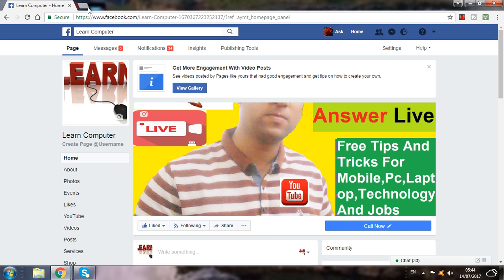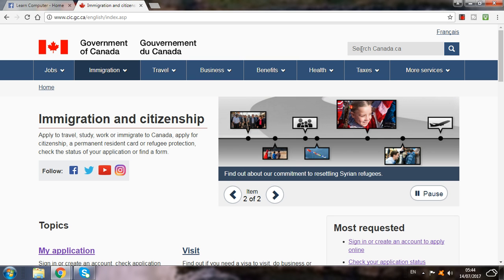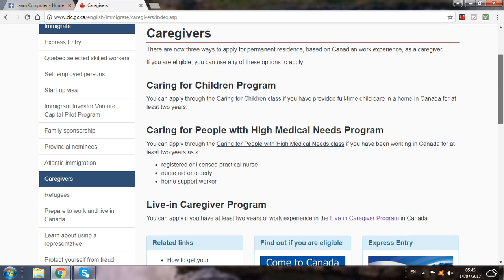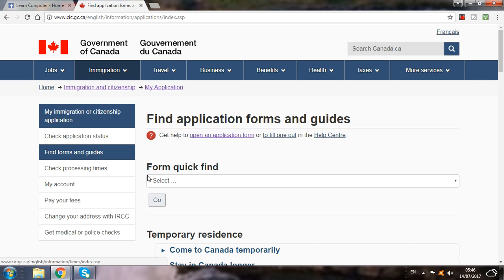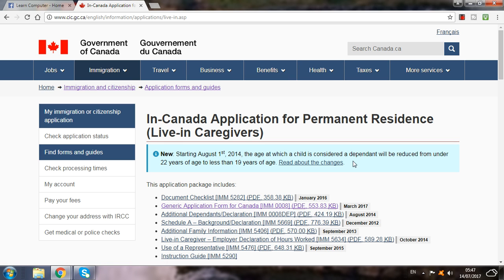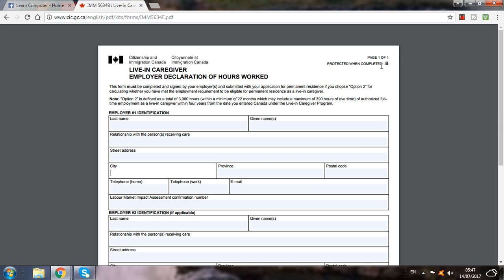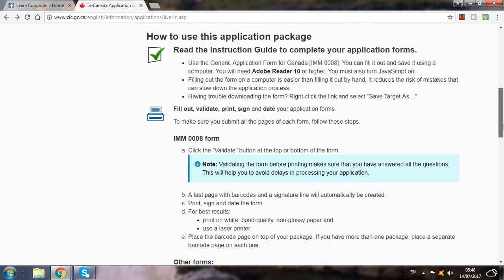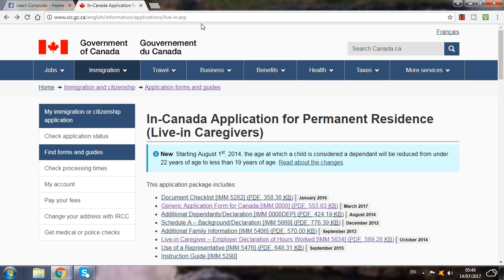Canada Caregiver Visa With Pr Started Hurry Up No Lmia Required Fully Apply - Canada Launches New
If You Want Caregiver Jobs For Canada Country So Apply Today By Yourself

Caregiver Jobs In Canada || How To Apply

Become A Live-In-Caregiver For Canada

For Going Abroad Or Get More Information About

विदेश जाने के बारे में या नौकरियों के बारे में अधिक जानकारी प्राप्त करने के लिए

अगर आप ऑनलाइन फ्री सेवाएं प्राप्त करना चाहते हैं तो जानकारीपूर्ण वीडियो पाने के लिए यहां क्लिक करें

अगर आप खुद से ऑनलाइन सेवाओं को लागू करना चाहते हैं तो इस संबंध में वीडियो प्राप्त करने के लिए यहां क्लिक करें

यदि आप सऊदी अरब के लिए ऑनलाइन सेवाएँ चाहते हैं तो सऊदी अरब के साम्राज्य के लिए ऑनलाइन सेवाएँ प्राप्त करने के लिए यहाँ क्लिक करें

If You Have Youtube Channel Then You Should Watch These Videos To Make Your Career Bright On Youtube

अगर आपके पास Youtube Channel है तो आपको Youtube पर अपना करियर ब्राइट बनाने के लिए ये वीडियो देखना चाहिए

If You Have Blogger Then Learn Free All Tips And Tricks Regarding Blog By Click On This Link

यदि आपके पास ब्लॉगर है तो इस लिंक पर क्लिक करके ब्लॉग के बारे में मुफ्त टिप्स और ट्रिक्स सीखें

If You Want To Learn Free Tips And Tricks For Android And

अगर आप Android और I Phone मोबाइल के लिए फ्री टिप्स और ट्रिक्स सीखना चाहते हैं तो वीडियो के संबंध में सभी वीडियो पाने के लिए यहां क्लिक करें